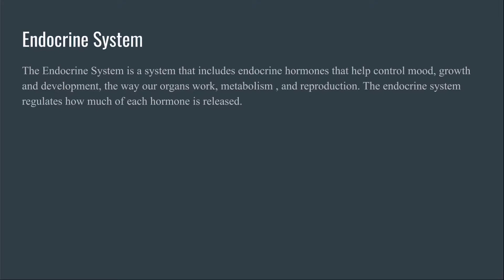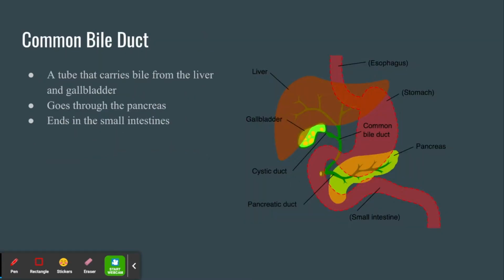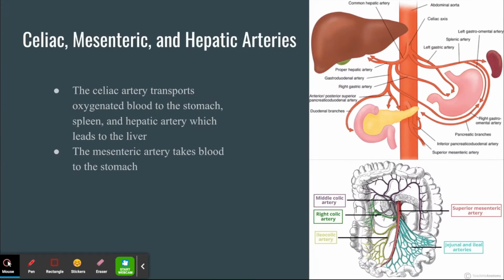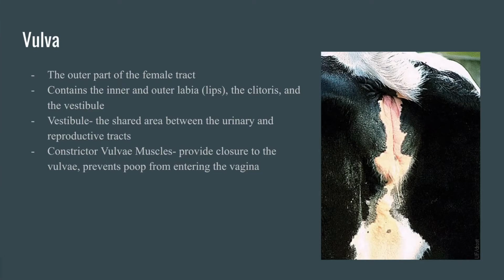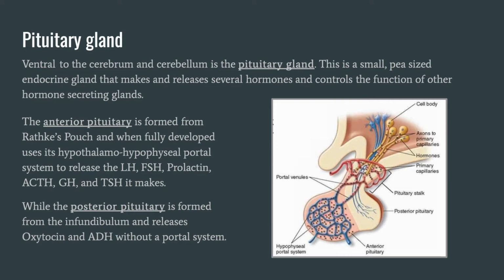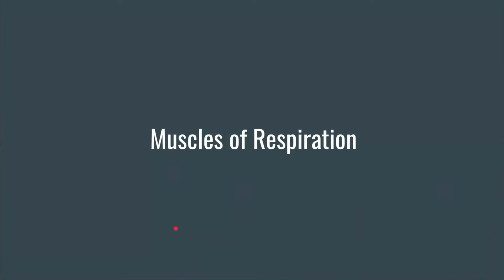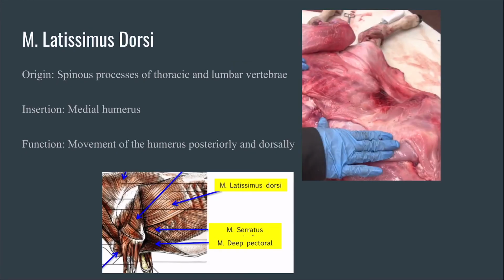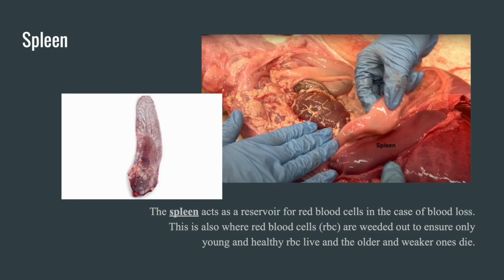Bovine Movie Dissection